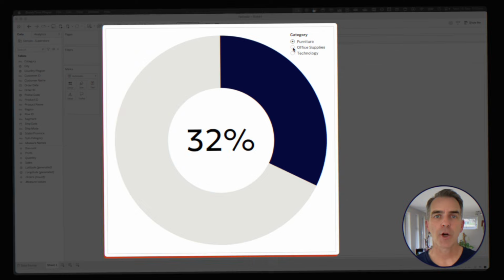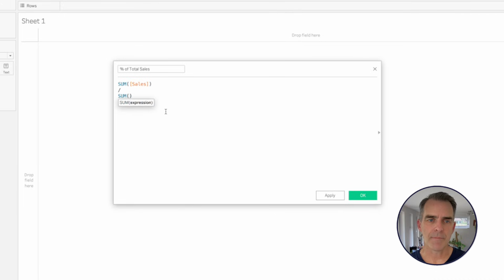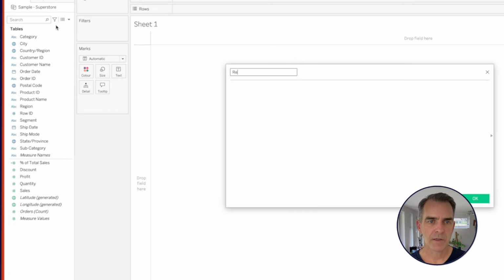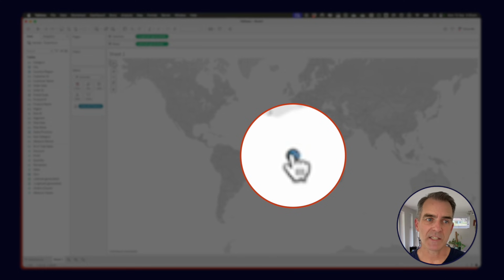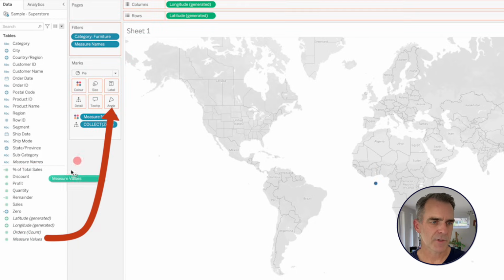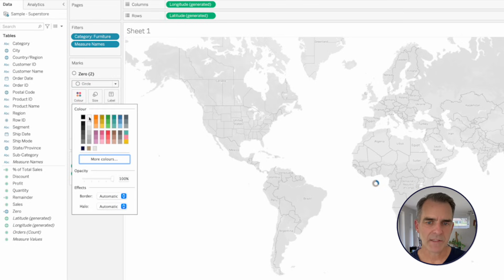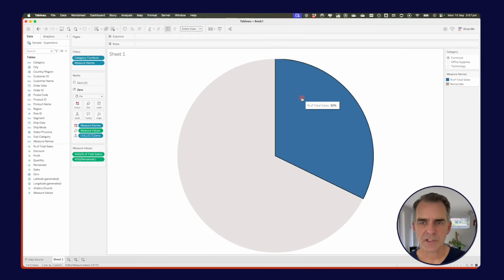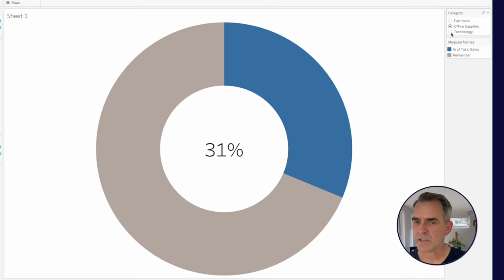Tableau Donut Chart with Map Layers (Step-by-Step)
Master Tableau Donut Charts with Map Layers in Minutes!
In this tutorial, I’ll show you exactly how to create the perfect donut chart in Tableau using map layers—step by step.

👉 Ready to go deeper?

Whether you’re just starting out or already an experienced Tableau developer, this walkthrough will help you create clean, professional donut charts that impress clients and stakeholders.

Chapters:
00:00 Intro
00:23 Our goal
00:33 Create Calculations
01:36 Build Map Layers
03:11 Styling & Formatting Tips
03:57 Final Donut Chart Look
04:07 Next Steps & Resources

→ Tableau Starter Kit - A beginner-friendly course designed to help you understand Tableau quickly

→ Tableau Core Concepts - A comprehensive, self-paced course for Tableau users ready to level up

→ Join Next-Level Tableau - My most comprehensive Tableau program to help analysts become industry leaders, with the support of a like-minded community, and 1-to-1 help from me

📩 NEWSLETTER
Each week, I'll send you Tableau tips, tutorials, and strategies to design better dashboards, have more impactful, and stand out in your career